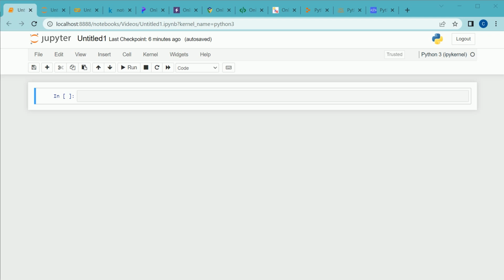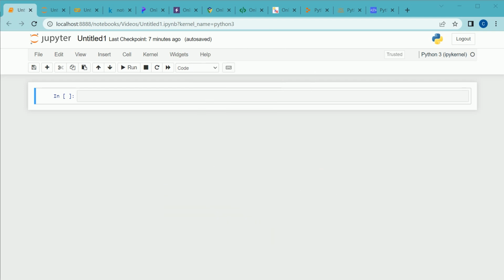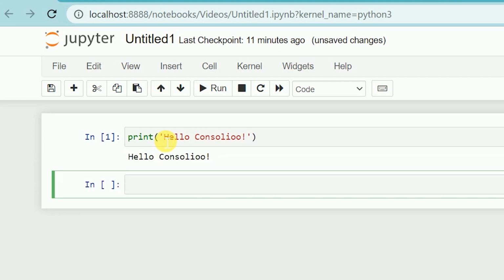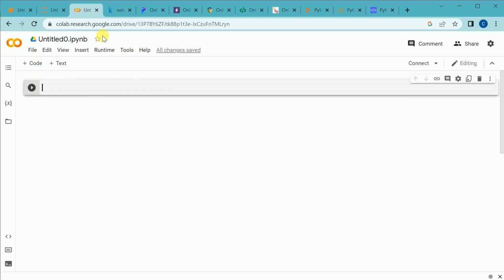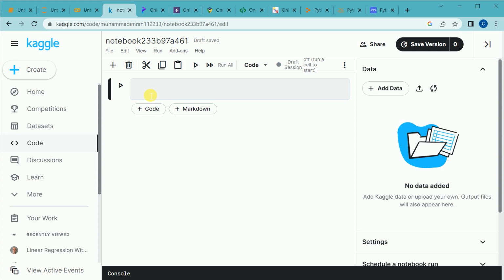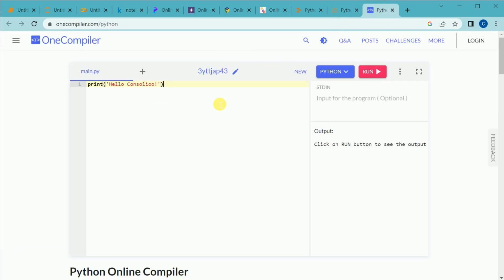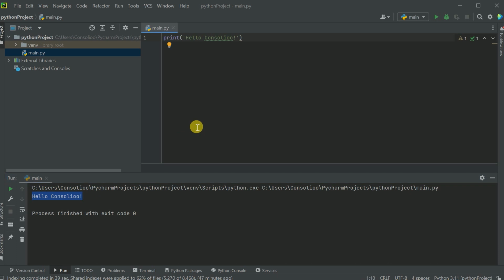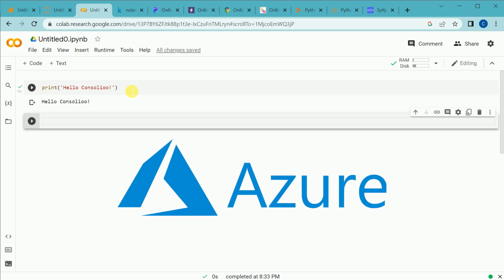Day 2 | Different Python IDE, Online Platforms for Python Coding | Python Introduction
Hello! today we are going to discuss about the different IDE for python coding and online platforms for doing Python coding as well. We discussed that which IDE's can be used on the local computer and which can be used online.
Local computer IDE's:
- Jupyter Notebook
- Jupyter Lab
- Pycharm
- Spyder
- Atom
- Visual studio

Online platforms where you can also manage files and save:
- Kaggle
- Google Colab
- Google Cloud
- AWS
- Microsoft Azure

There are many other resources to do python programming on your local computer and online but these are the famous one.

⏳Timestamps⏳
00:00 Intro
0:12 Introduction of python and history
1:06 Python coding using  Jupyter Notebook
1:58 Python coding using  Jupyter Lab
2:21 Python coding using  Google Colab
2:38 Python coding using Kaggle
3:05 Python coding using online resources
4:02 Python coding using Spyder
4:17 Python coding using Pycharm
4:51 Python coding using Google Cloud, AWS and Microsoft Azure
5:10 End